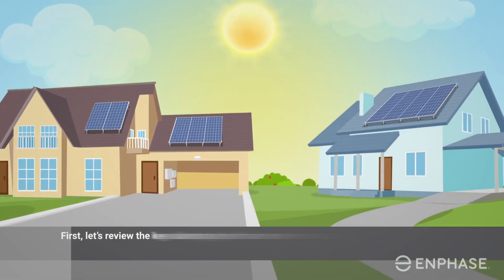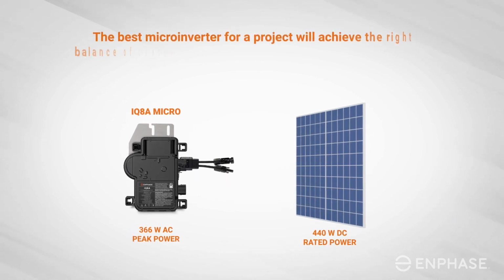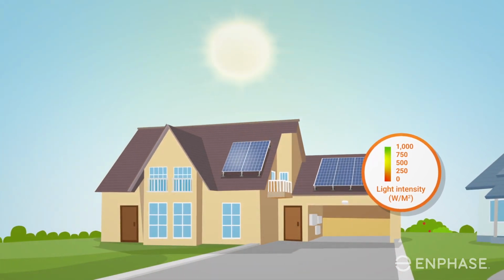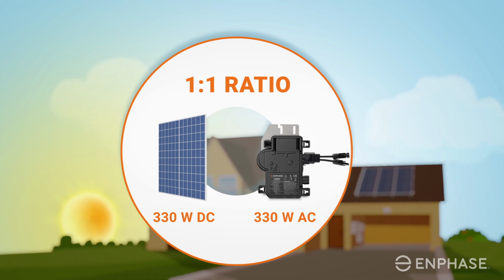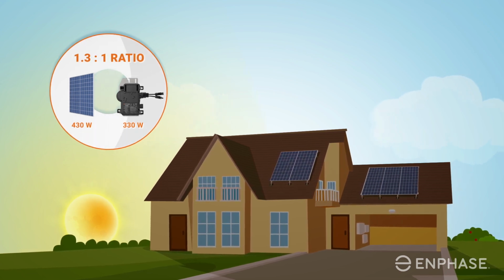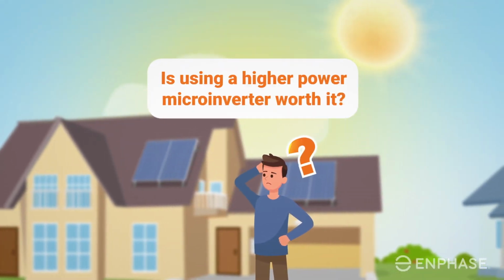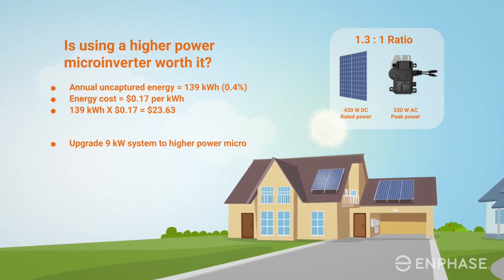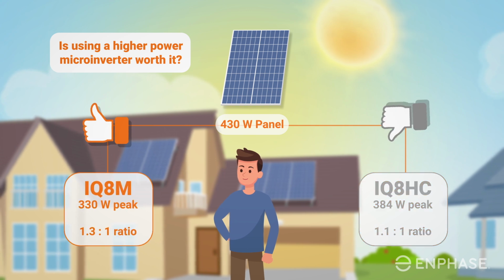Choosing the Best Enphase IQ8 Microinverter for Your Solar Panel System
⚡ Revolutionising Energy with Enerton Renewables: ☀️ Ready to embrace sustainability?
🛍️ We offer:
 🛰️ Solar PV: Tailored installations for homes & businesses.
 🔋 Battery Storage: Cutting-edge solutions for efficient energy management.
 ⛽ EV Chargers: Comprehensive installations